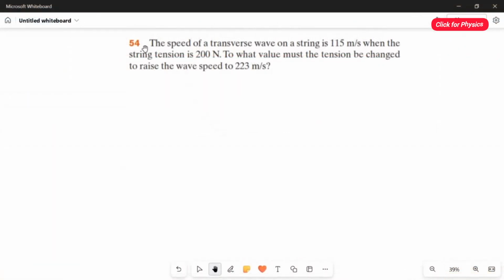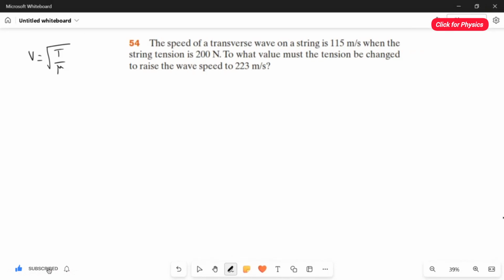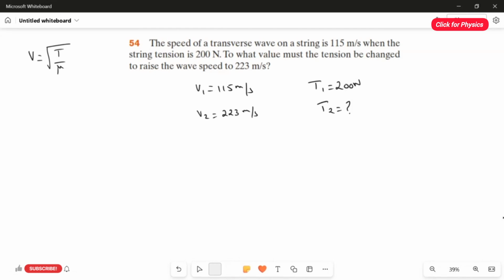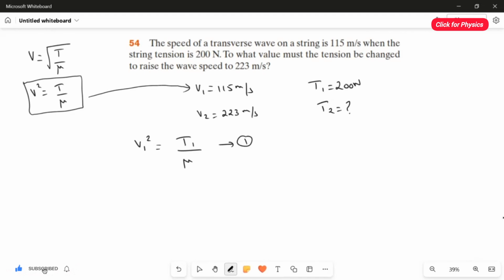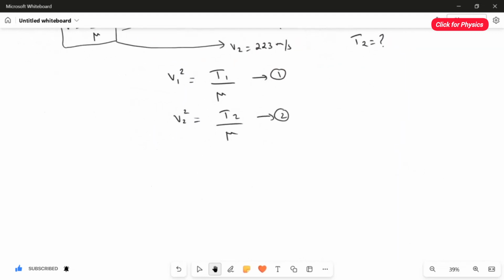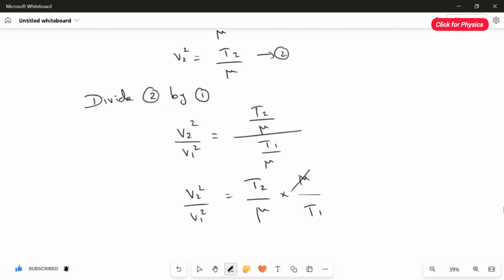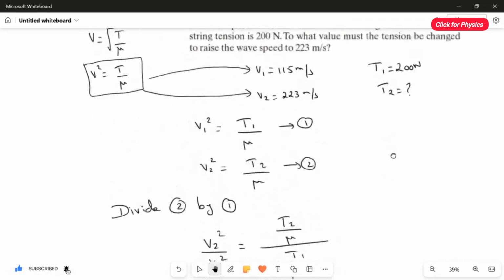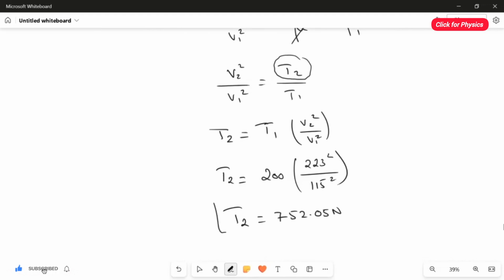Chapter 16 - Waves I - Problem 54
Problem 54 The speed of a transverse wave on a string is 115 m/s when the string tension is 200 N. To what value must the tension be changed to raise the wave speed to 223 m/s?